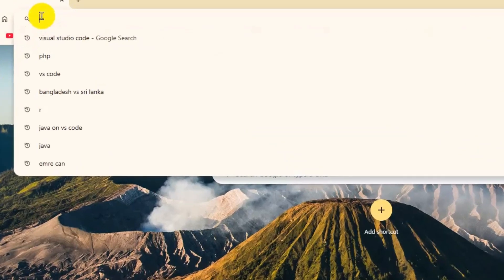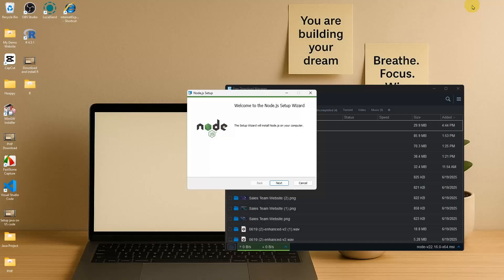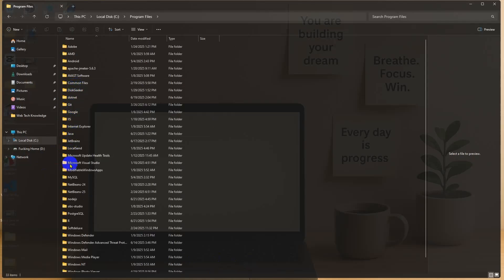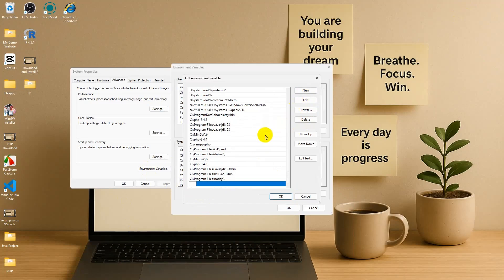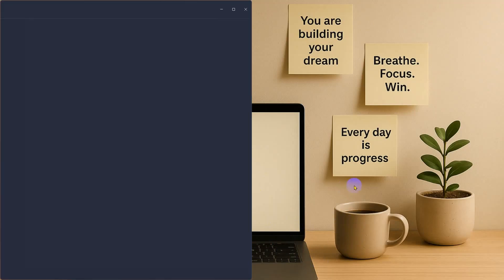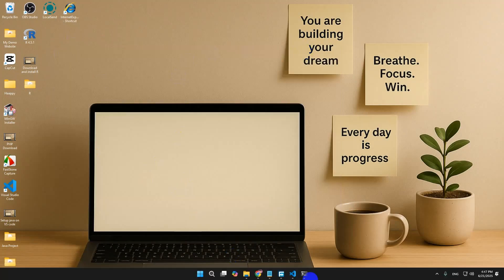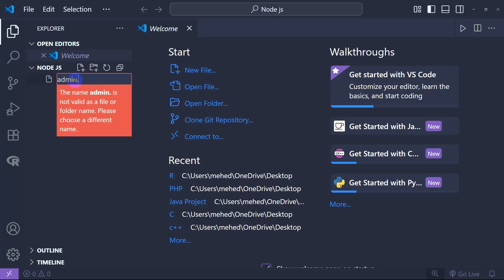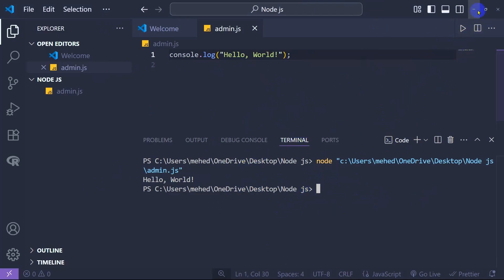How to Run Node.js in Visual Studio Code | Full Setup & Execution Guide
Are you new to Node.js and want to run it using Visual Studio Code? In this step-by-step tutorial, I’ll show you how to set up Node.js in VS Code and run your first JavaScript program using Node.js.

🔧 In This Video You’ll Learn:

How to download and install Node.js & npm

How to set up Visual Studio Code for Node.js development

How to write and run a JavaScript file using Node.js

How to use the integrated terminal in VS Code

Bonus: How to fix 'node' is not recognized as an internal command error

Built-in VS Code Terminal (no extensions needed)

📌 Commands Used:

node -v – Check Node.js version

npm -v – Check npm version

node filename.js – Run JavaScript file

🎯 Perfect for Beginners learning JavaScript, Node.js, or full-stack development.

Setup Python in VS Code

How to Run JavaScript in Browser vs VS Code

Top VS Code Extensions for Web Developers